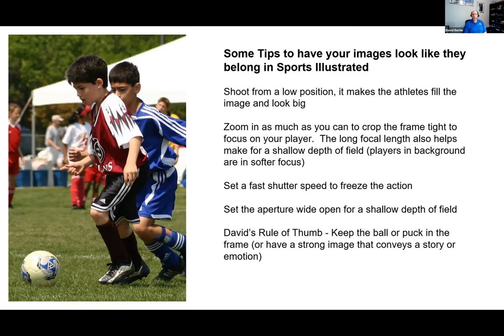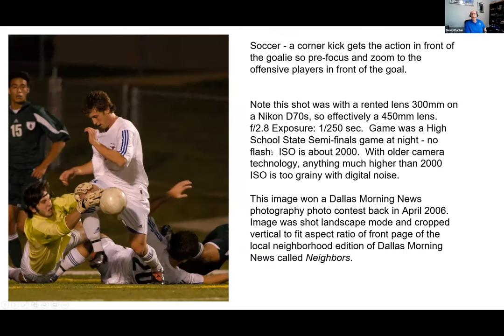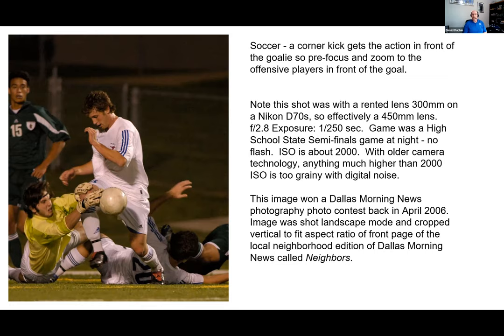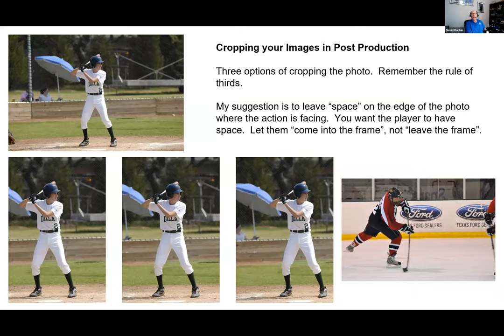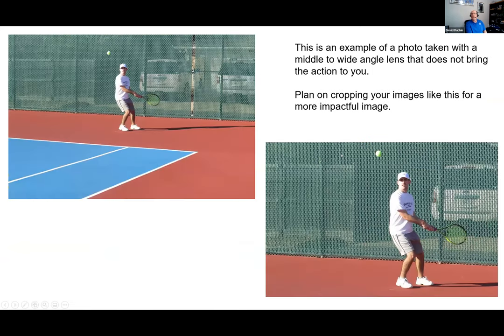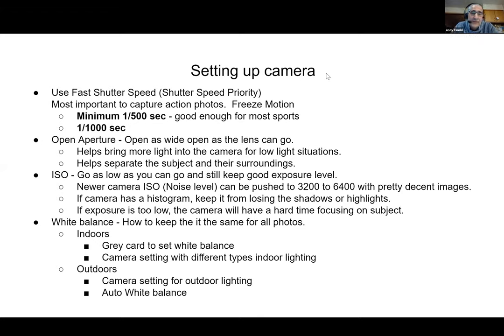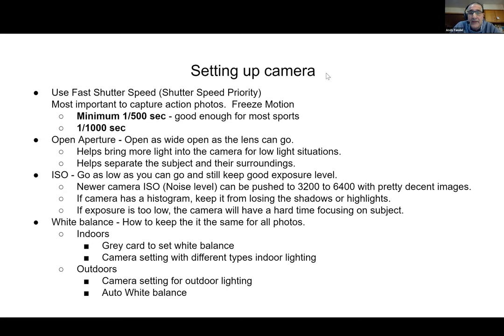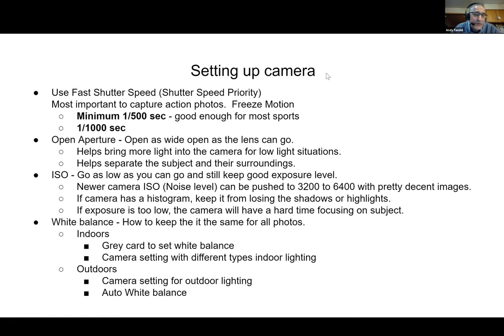Photography Affinity Group - Sports Photography with guest speakers David Duchin & Andy Fandel